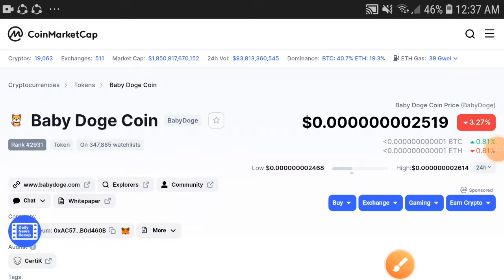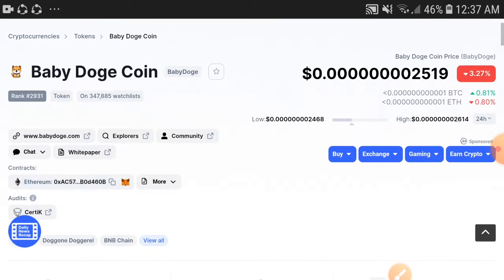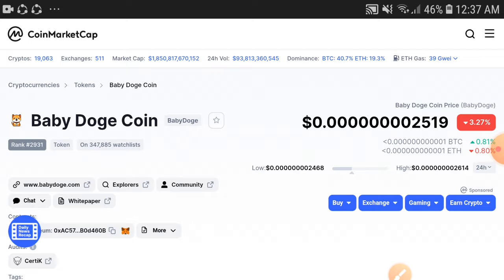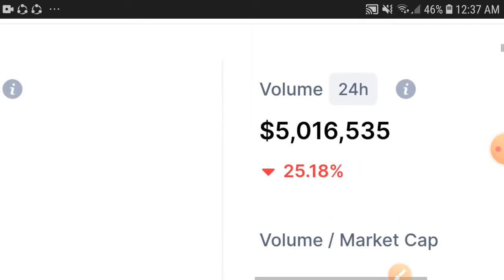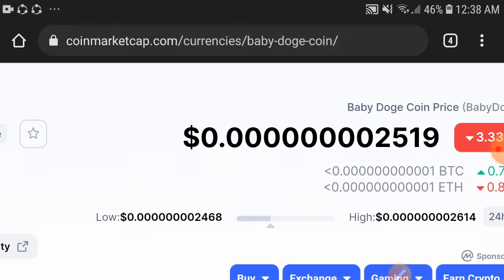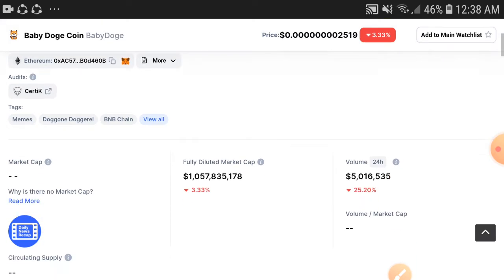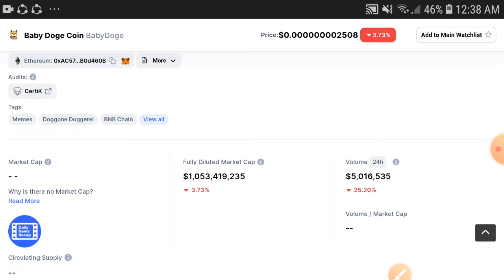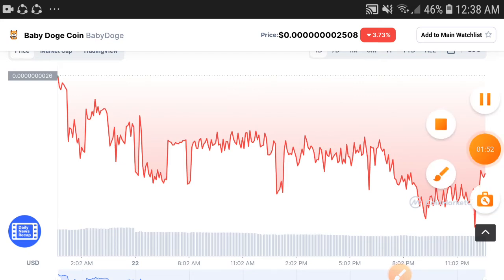BabyDoge Be Safe Holders || Baby Doge coin Price prediction Updates! Babydoge Today News